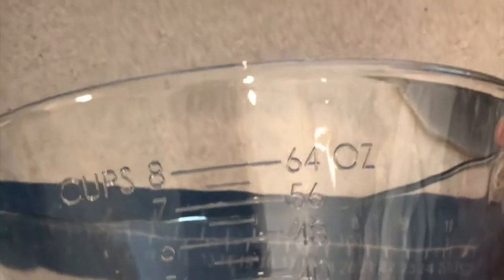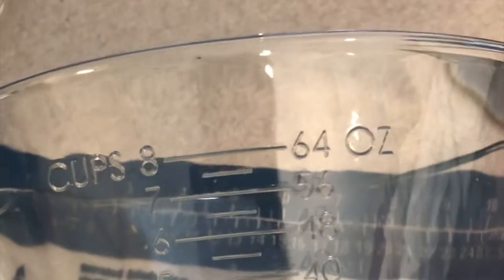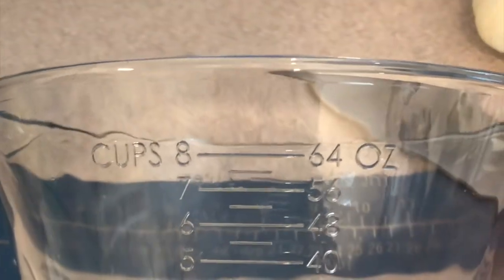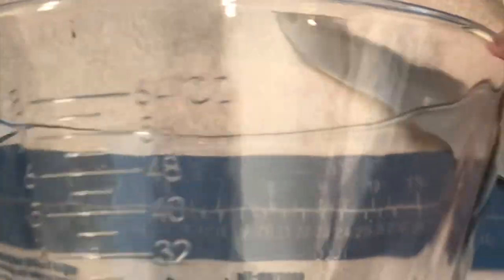Classic Batter bowl demo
Pampered chef batter bowl demo